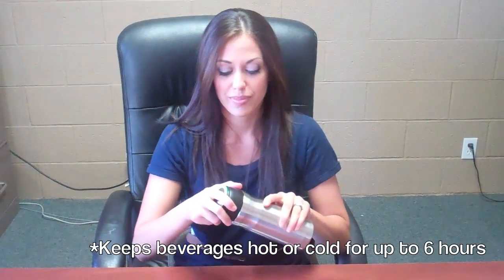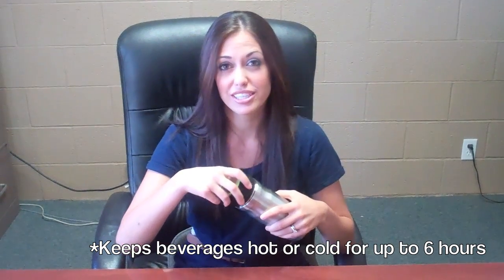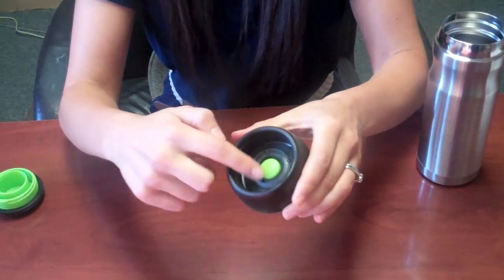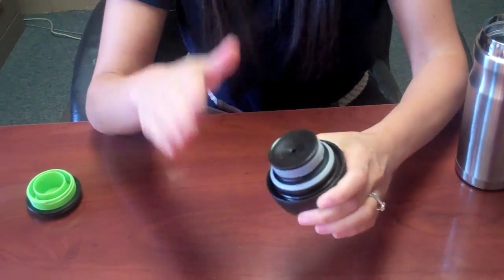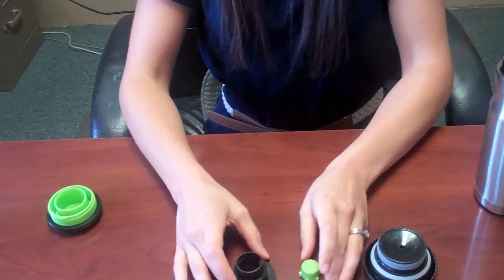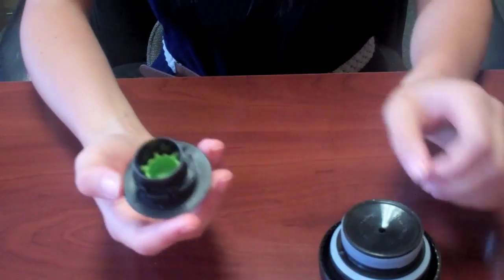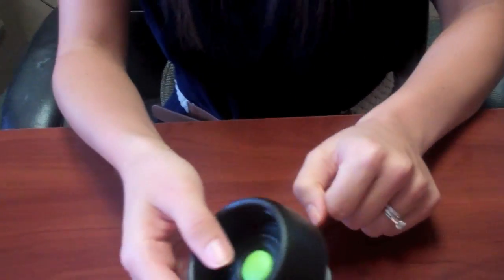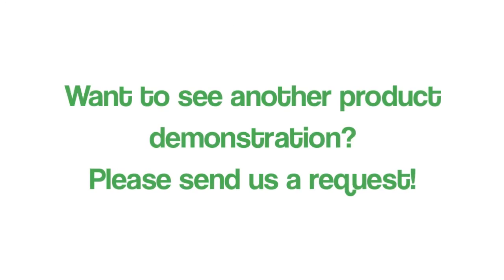How To Clean The JOEmo Reusable Travel Mug Lid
In this video, we show how to take apart and clean the JOEmo Reusable Travel Mug. A customer favorite, the JOEmo Reusable Tea and Coffee Travel Mugs are stainless steel and feature a BPA free lid. When sealed, the JOEmo is leakproof and features a center button for easy open/close and 360 degree drinking area. Stainless interior and tested for safety. to grab one!